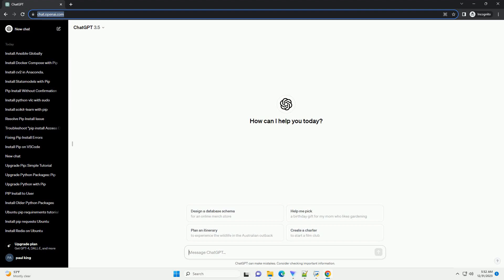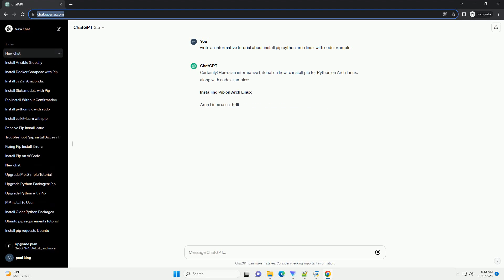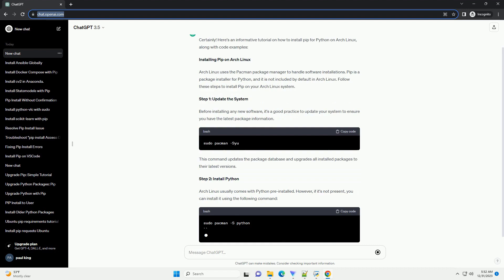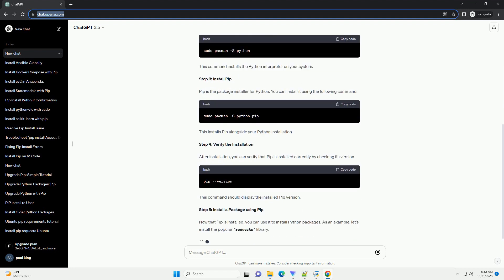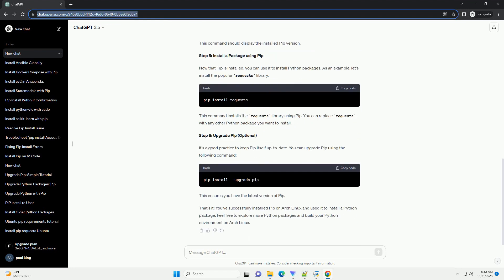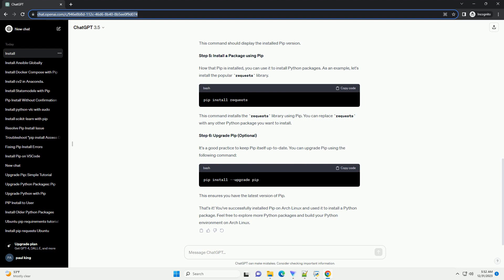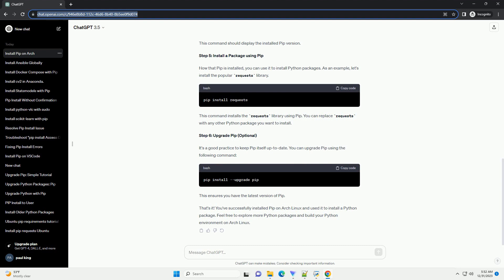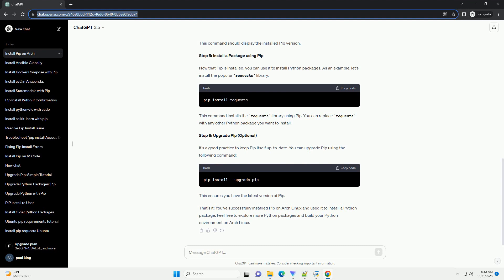install pip python arch linux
Certainly! Here's an informative tutorial on how to install pip for Python on Arch Linux, along with code examples:
Installing Pip on Arch Linux
Arch Linux uses the Pacman package manager to handle software installations. Pip is a package installer for Python, and it is not included by default in Arch Linux. Follow these steps to install Pip on your Arch Linux system.
Step 1: Update the System
Before installing any new software, it's a good practice to update your system to ensure you have the latest package information.
This command updates the package database and upgrades all installed packages to their latest versions.
Arch Linux usually comes with Python pre-installed. However, if it's not present, you can install it using the following command:
This command installs the Python interpreter on your system.
Step 3: Install Pip
Pip is the package installer for Python. You can install it using the following command:
This installs Pip alongside your Python installation.
After installation, you can verify that Pip is installed correctly by checking its version.
This command should display the installed Pip version.
Step 5: Install a Package using Pip
Now that Pip is installed, you can use it to install Python packages. As an example, let's install the popular requests library.
This command installs the requests library using Pip. You can replace requests with any other Python package you want to install.
Step 6: Upgrade Pip (Optional)
It's a good practice to keep Pip itself up-to-date. You can upgrade Pip using the following command:
This ensures you have the latest version of Pip.
That's it! You've successfully installed Pip on Arch Linux and used it to install a Python package. Feel free to explore more Python packages and build your Python environment on Arch Linux.
ChatGPT